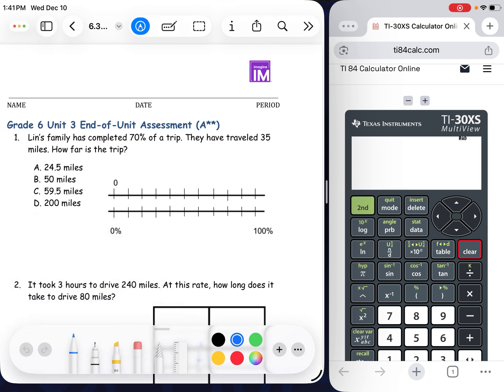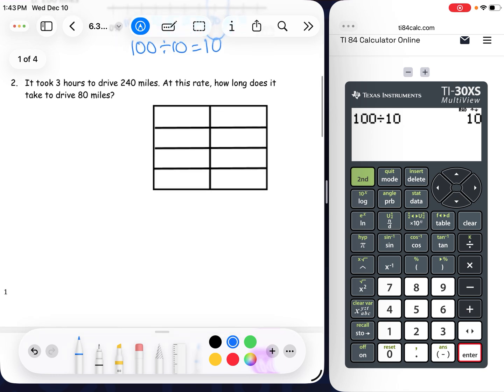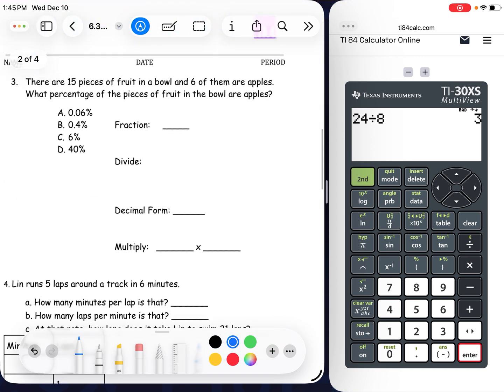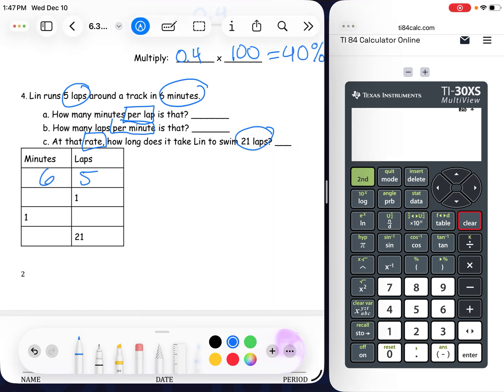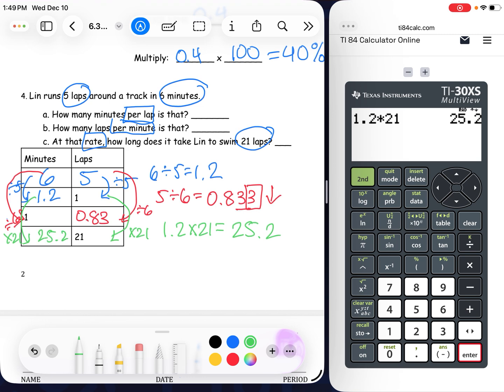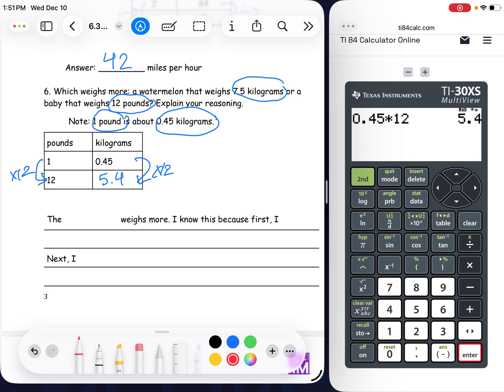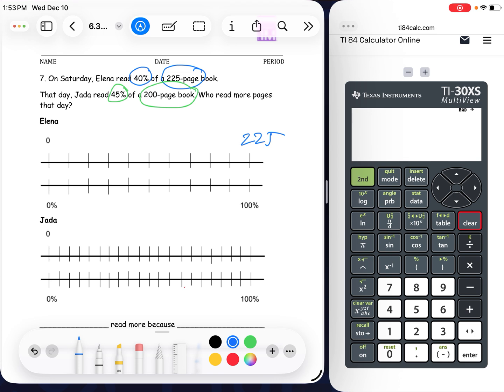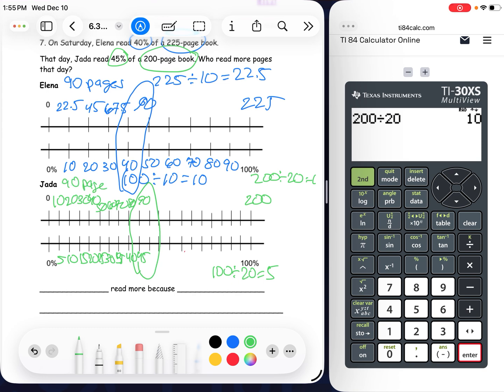IM Grade 6 Unit 3 - End of Unit Assessment Review with Calculator